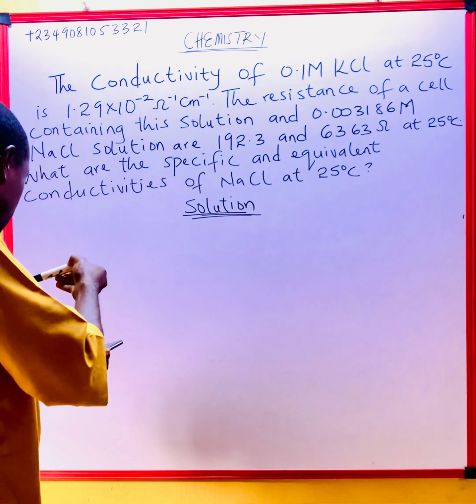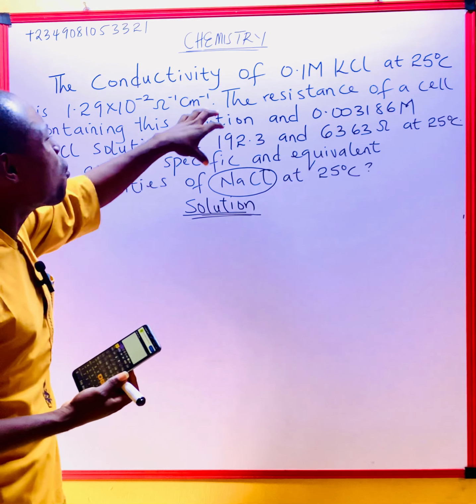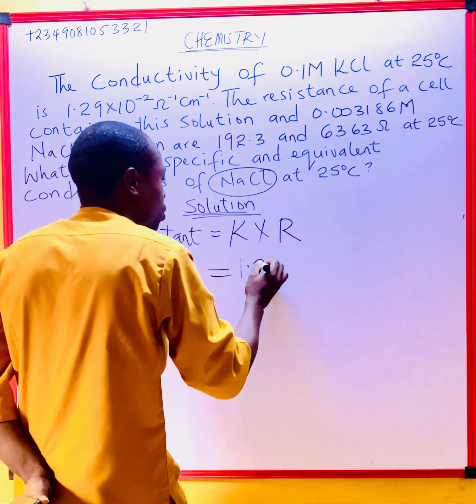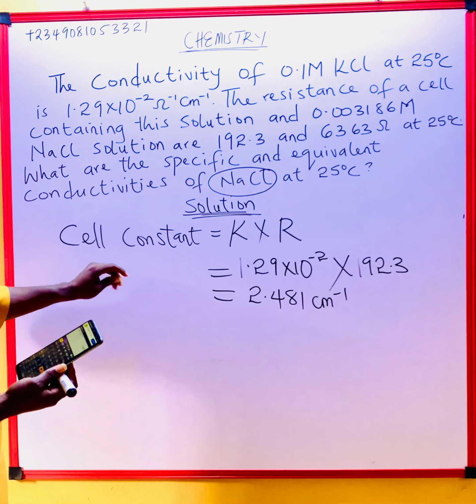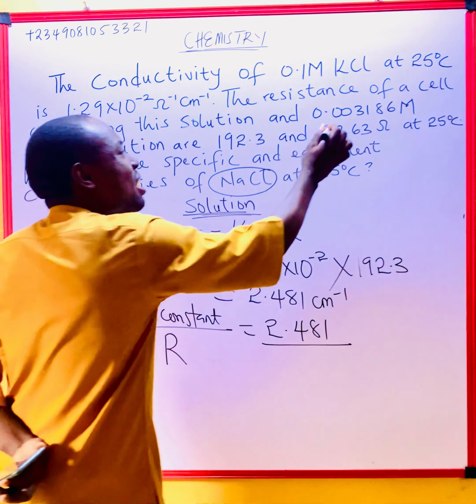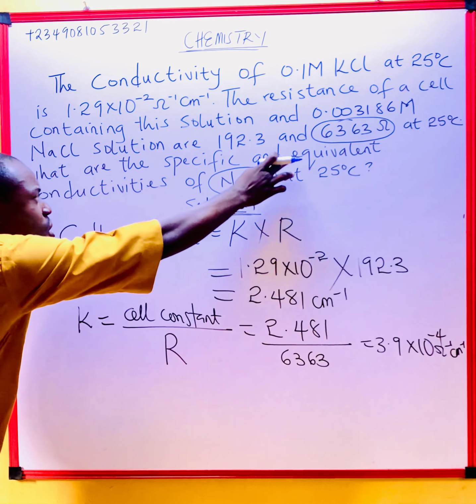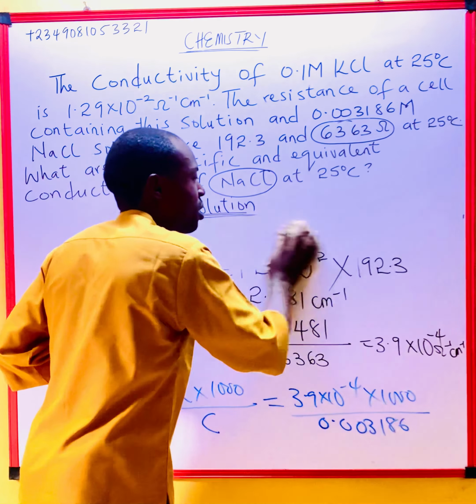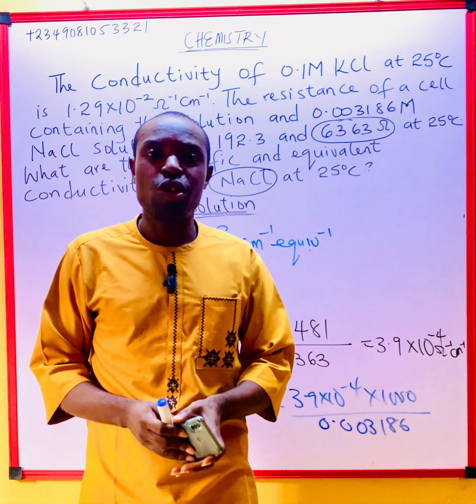"Molar Conductivity, equivalent conductivity, Formula & Calculation | Electrochemistry Made Simple"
*"Struggling with conductivity calculations? This video will help you master molar conductivity (Λₘ) and equivalent conductivity (Λₑ) with easy-to-follow, step-by-step calculations! Perfect for students studying electrochemistry, preparing for exams like JAMB, WAEC, NEET, JEE, or university chemistry courses.

You'll learn:**
✅ The difference between molar and equivalent conductivity
✅ The key formulas and when to use them
✅ Solved examples with step-by-step explanations
✅ How conductivity changes with concentration